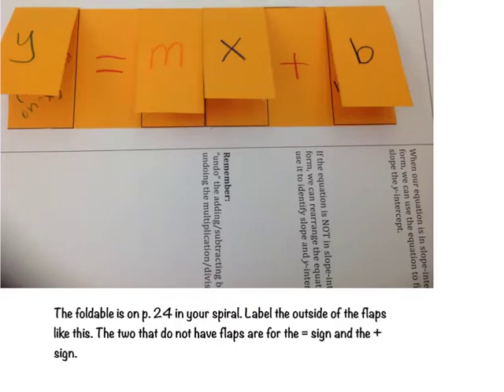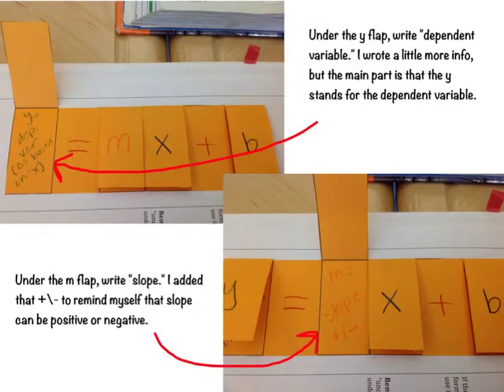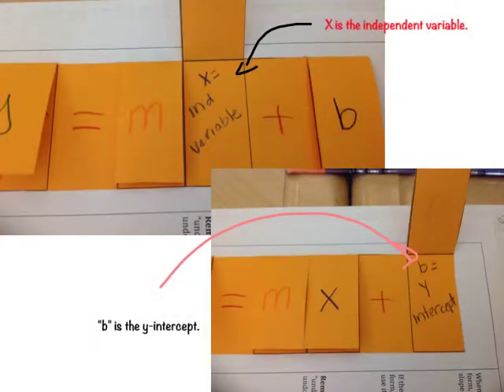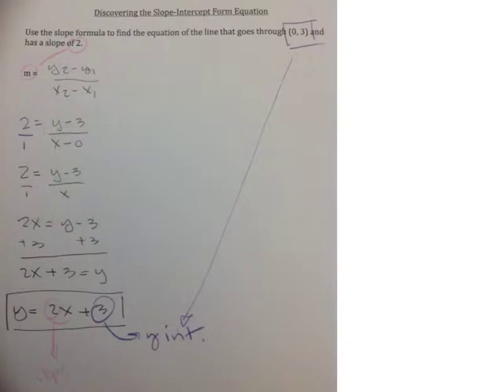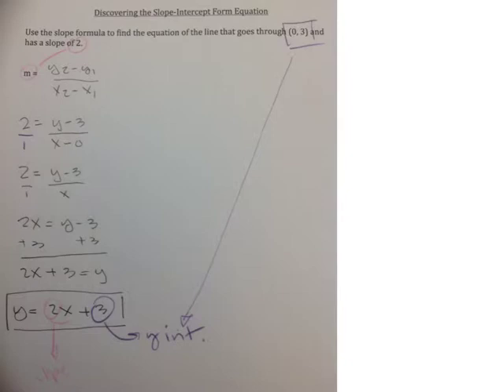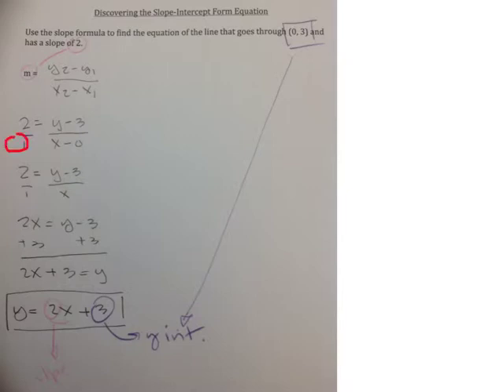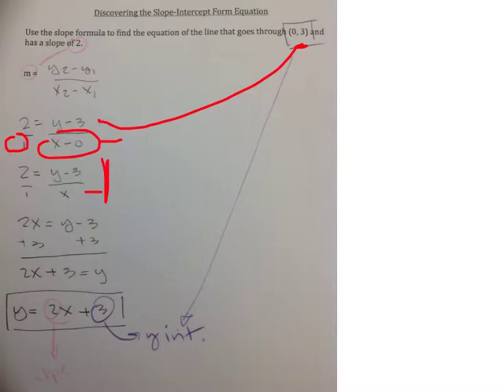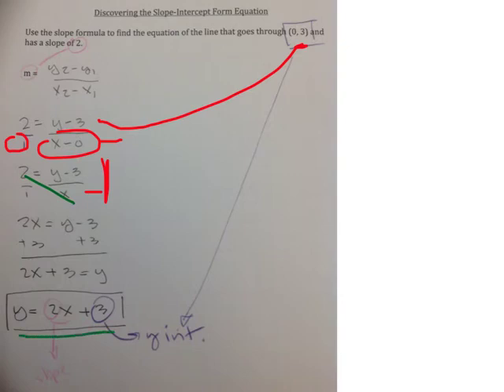Slope intercept form foldable